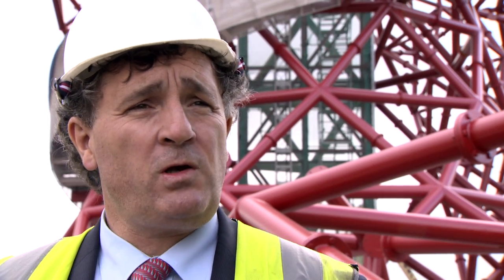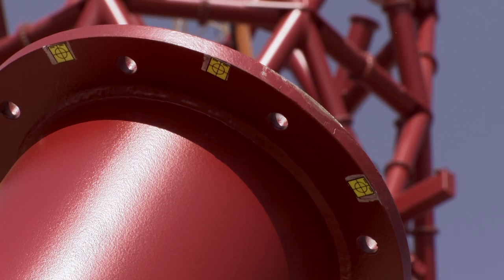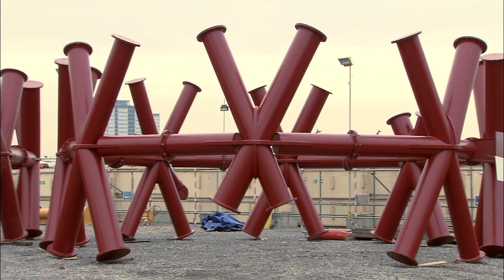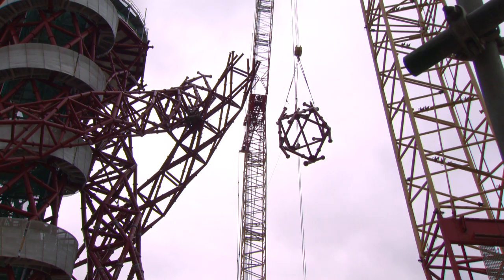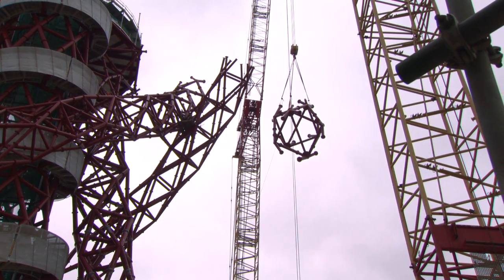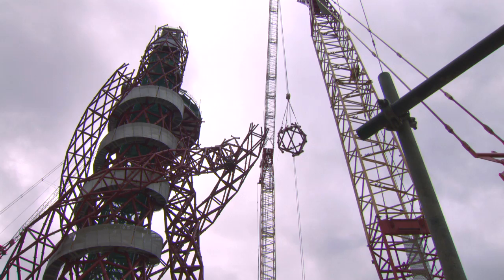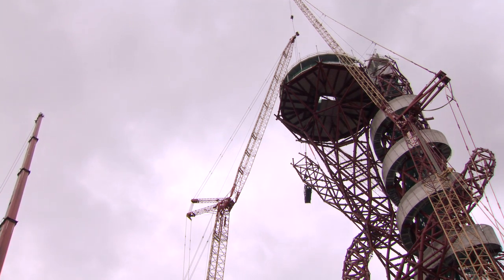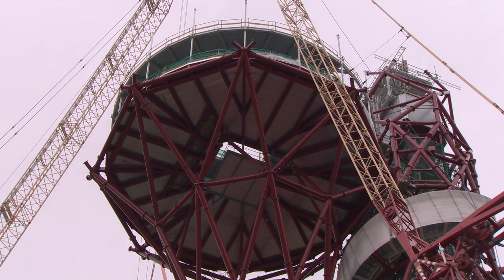Pierre Engel, Chief project engineer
Pierre Engel is the man tasked by ArcelorMittal with ensuring the building of the ArcelorMittal Orbit runs smoothly. As chief project engineer, he explains what it is like working on the construction of a lifetime